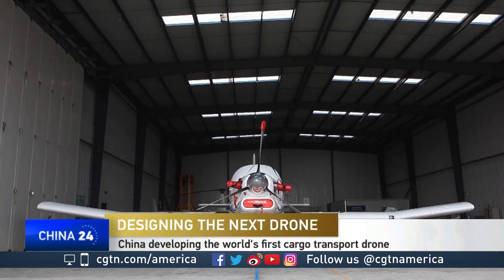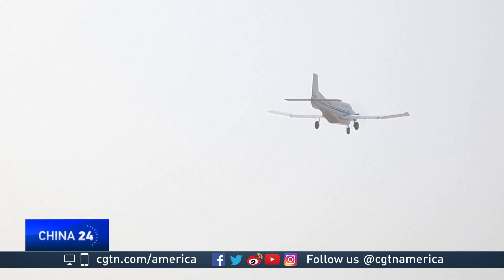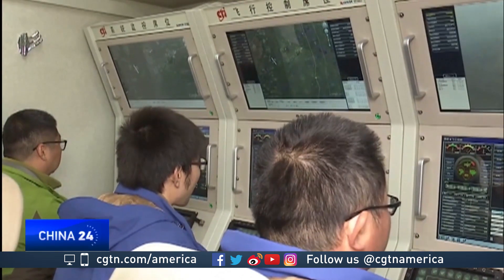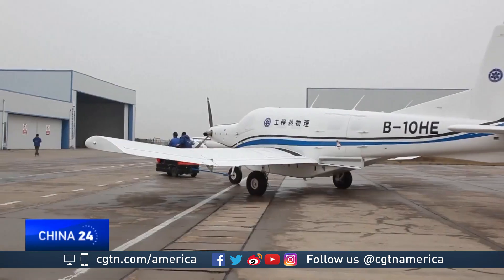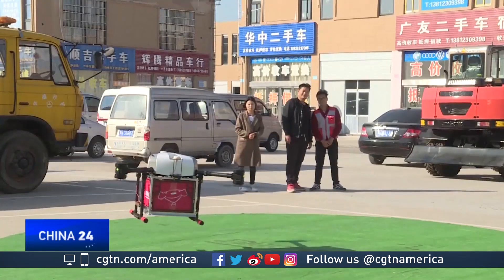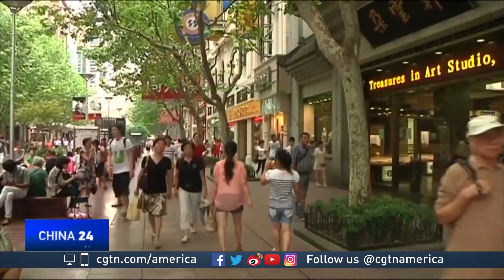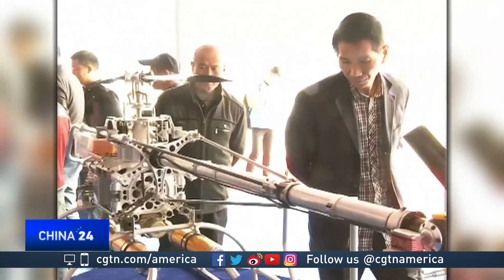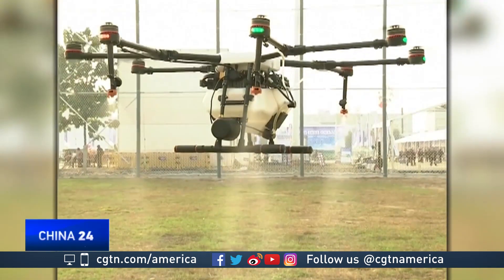"World's first cargo drone" testing in skies over China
Many drone makers are going small, developing pint-sized UAVs packed with technology. But others are focusing on counting on large cargo carrying craft. CGTN’s Mike Walter has more on such drone.